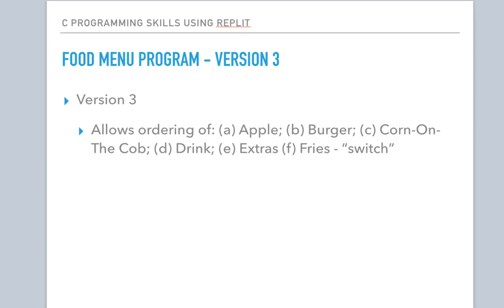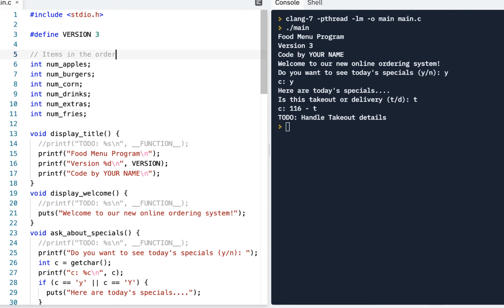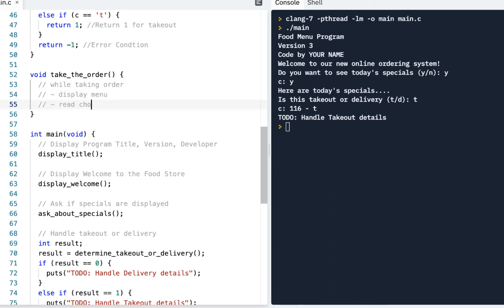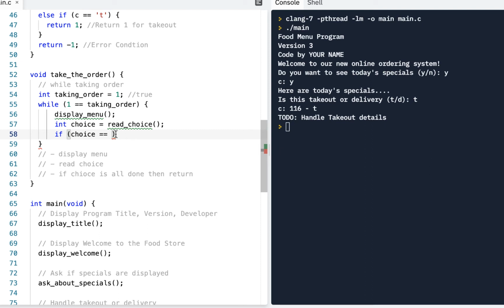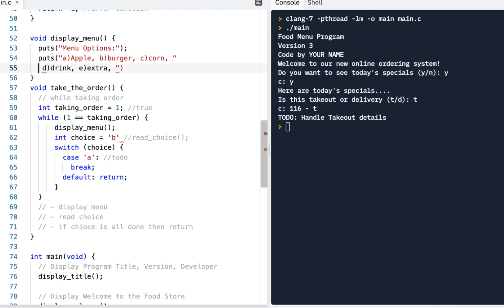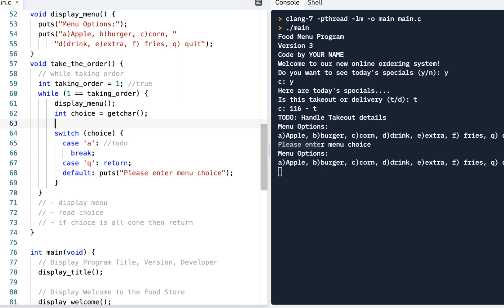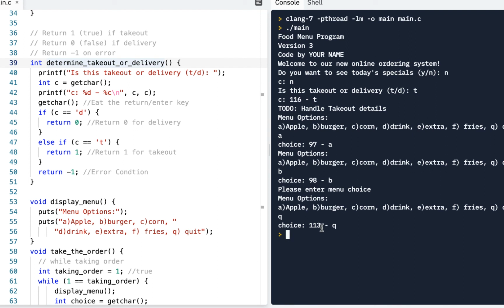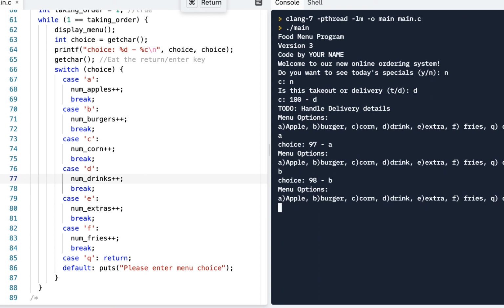C Programming Skills Using Replit: Food Menu Program: Part 5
This Part 5 of the videos covers Version 3 of the Food Menu program, displaying a menu of food items and allowing the use to make menu choices.